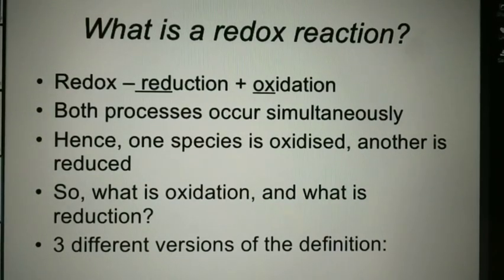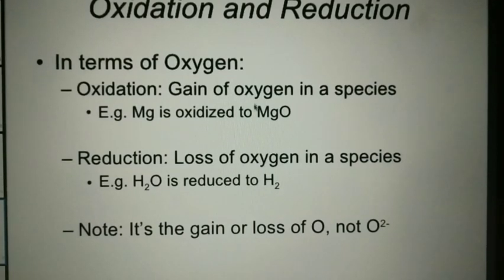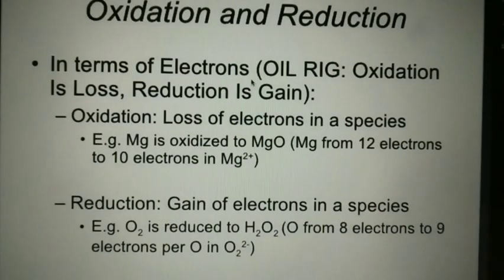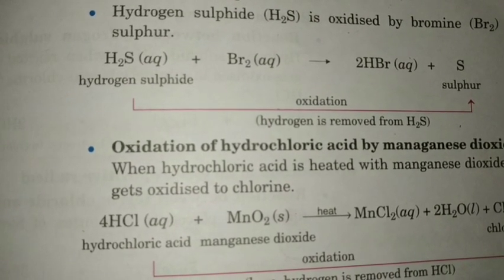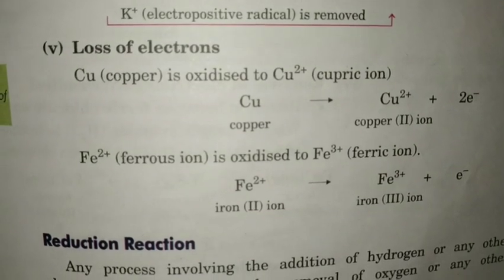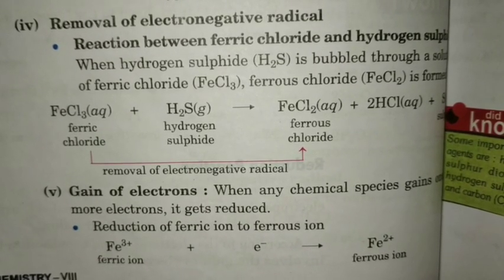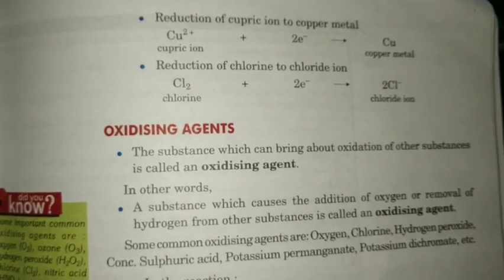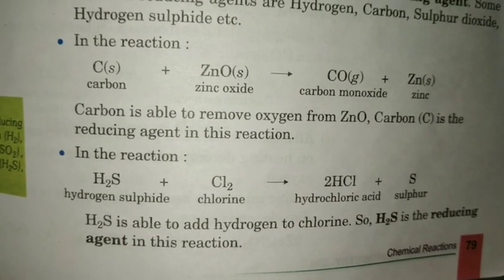Std-8 Chemical Reactions Part-5